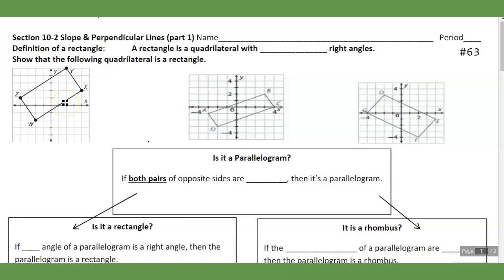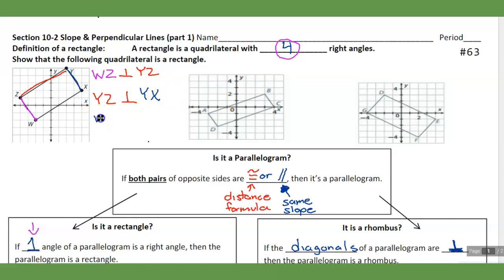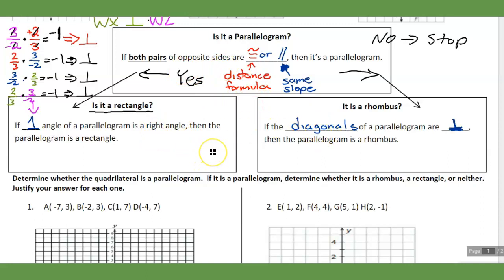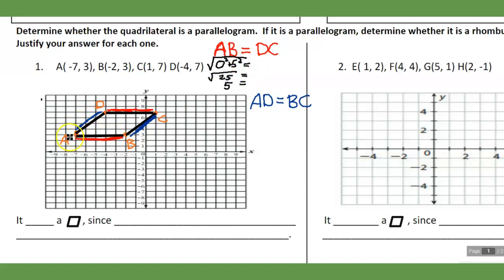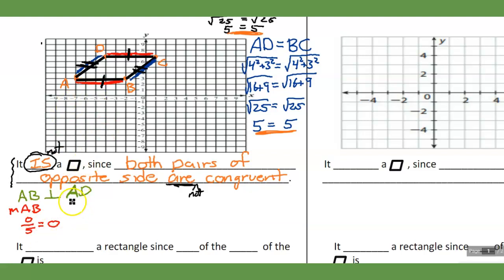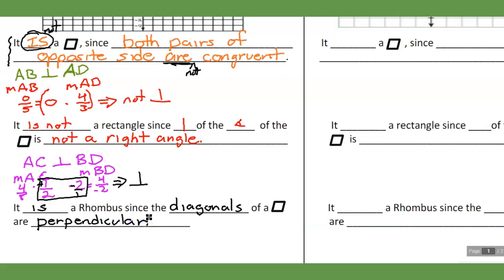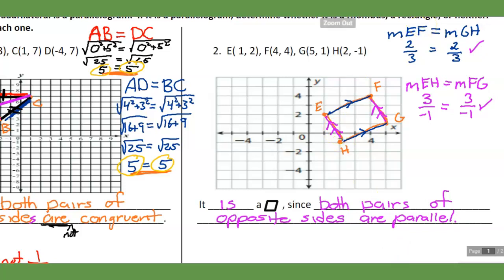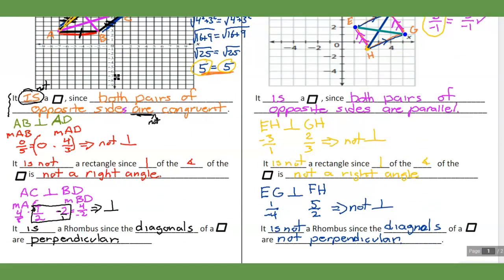#63 10-2 Slope & Perpendicular Lines (part 1)